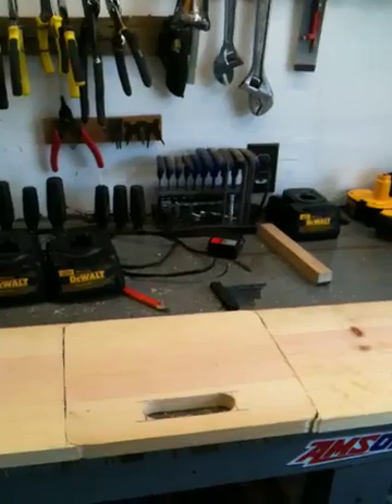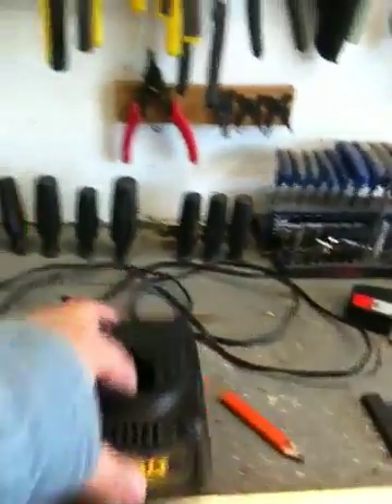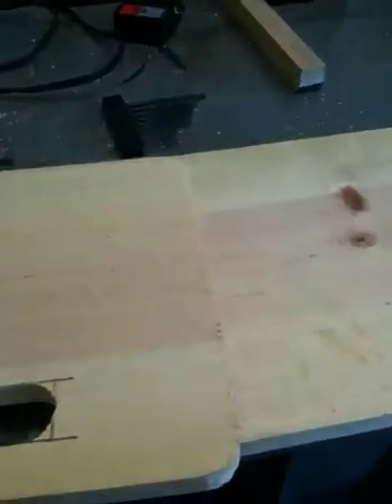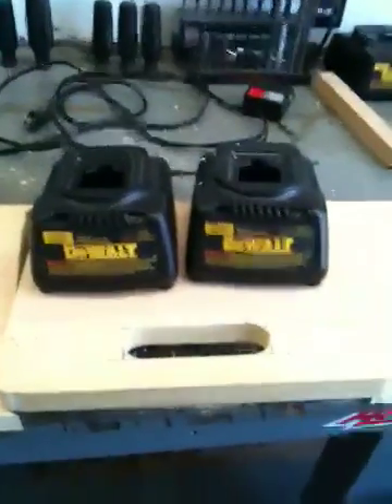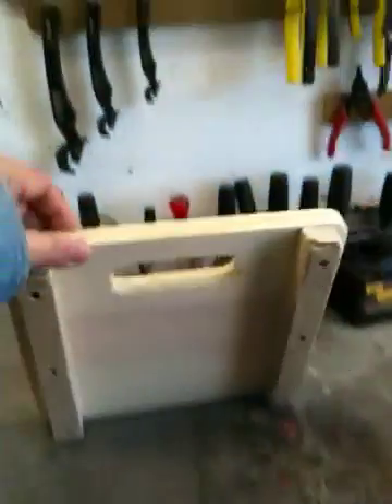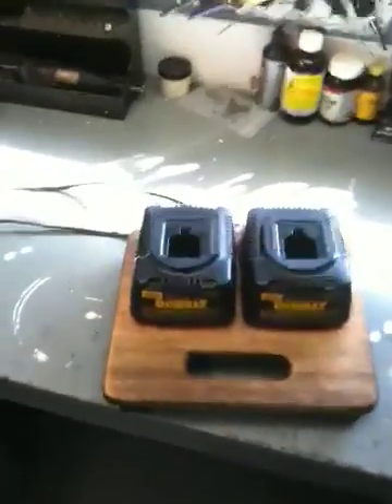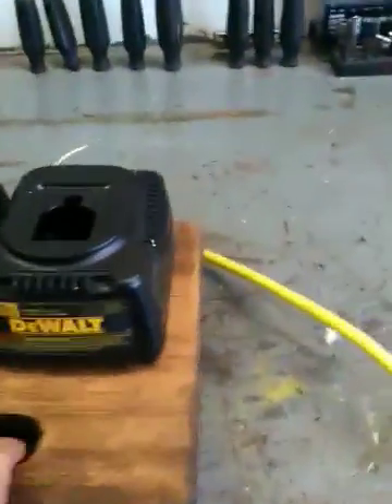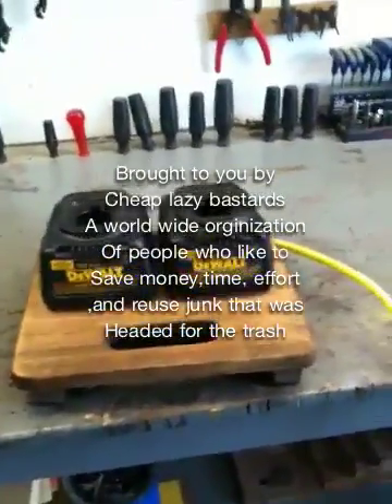How to make a dual battery charger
How to make a dual battery charging station .Had some Dewalt battery chargers that where given to me. I decided to make a home made double Dewalt battery charger.